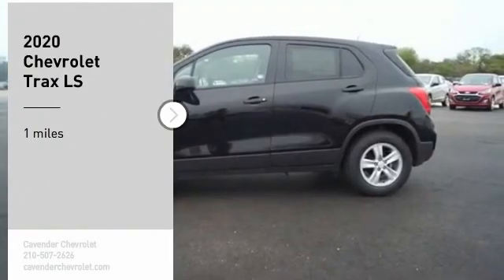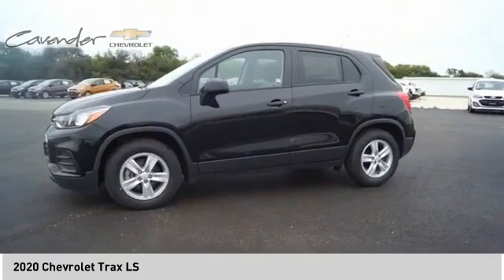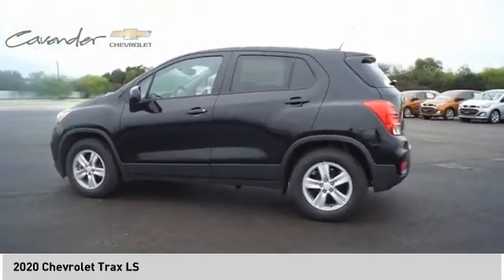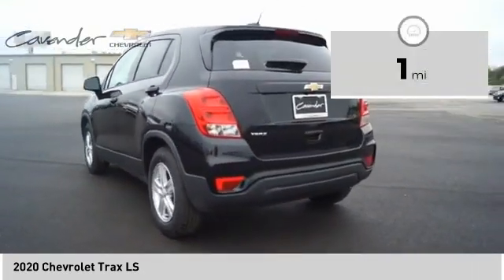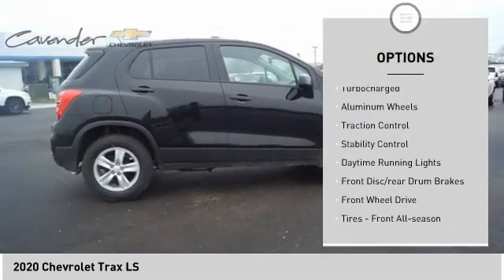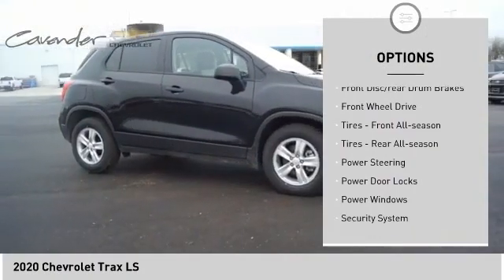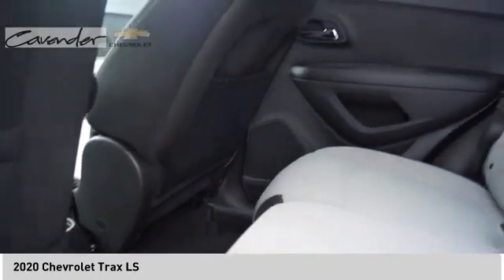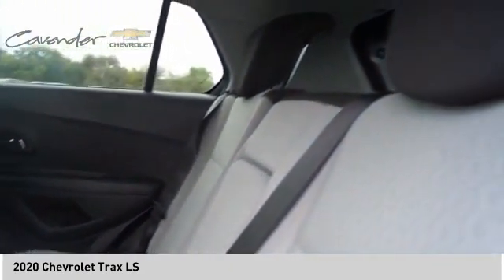2020 Chevrolet Trax 2018361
2020 Chevrolet Trax LS

Cavender Chevrolet
30700 Interstate 10 W

Black 2020 Chevrolet Trax LS FWD 6-Speed Automatic ECOTEC 1.4L I4 SMPI DOHC Turbocharged VVT26/31 City/Highway MPG Price does not include tax, title, license or document fees. Price does include: $3000 - GM Consumer Cash Program . Exp. 03/31/2020